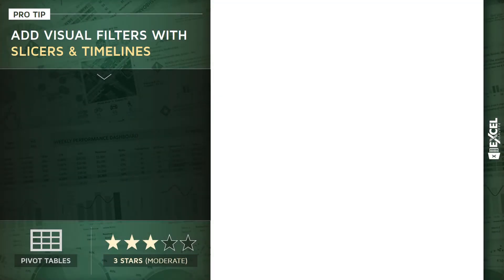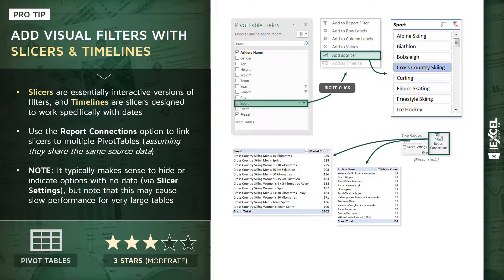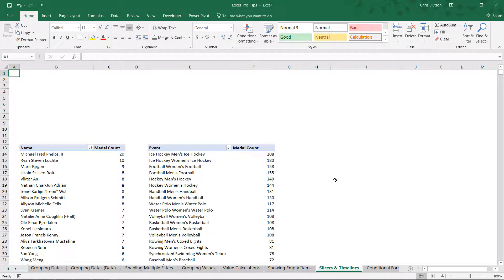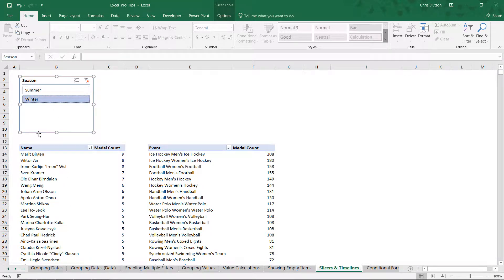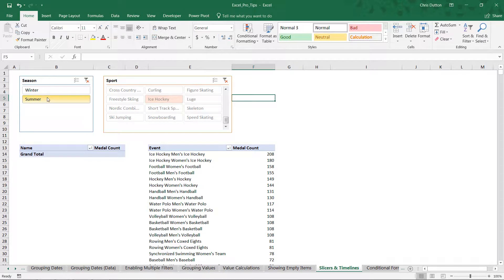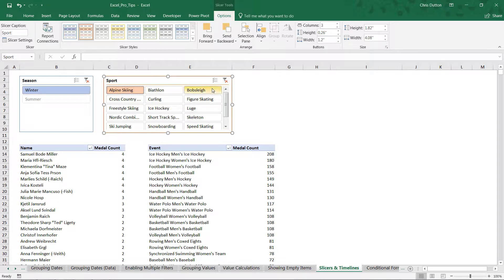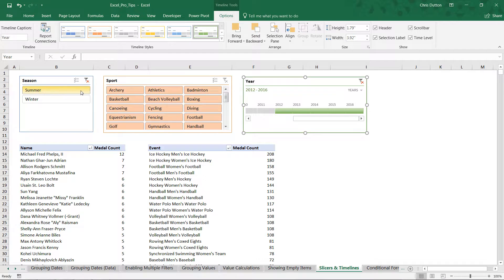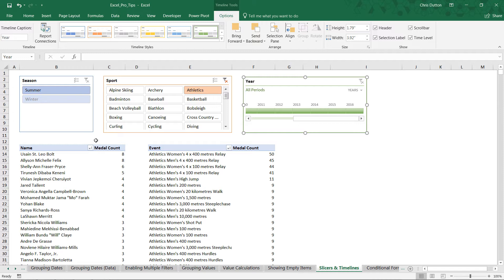EXCEL PRO TIP: Pivot Slicers & Timelines